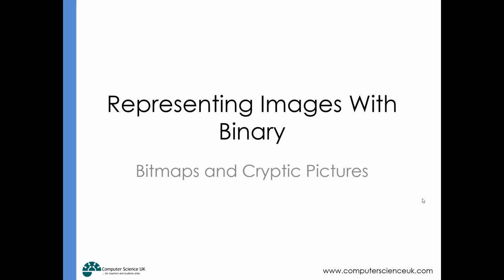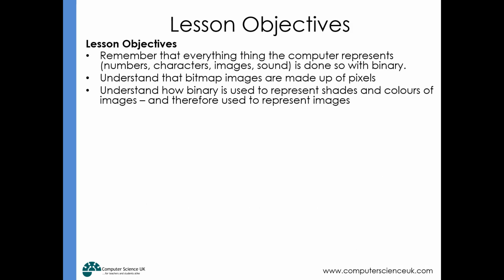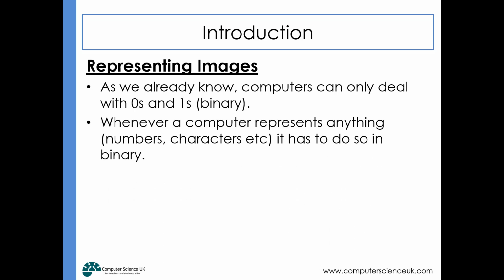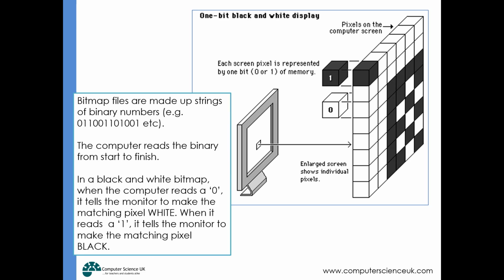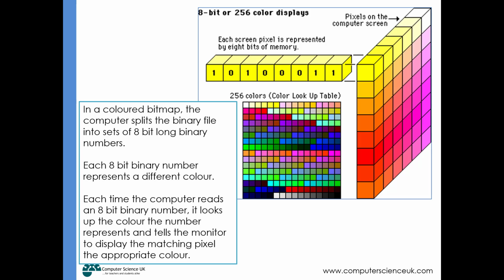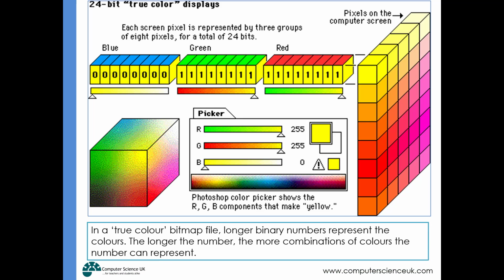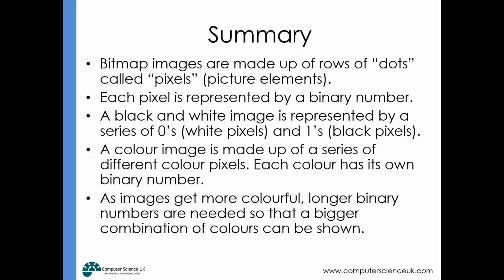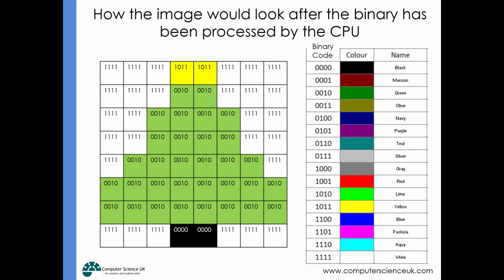Year 8 Binary Bits and Bobs - Lesson 4